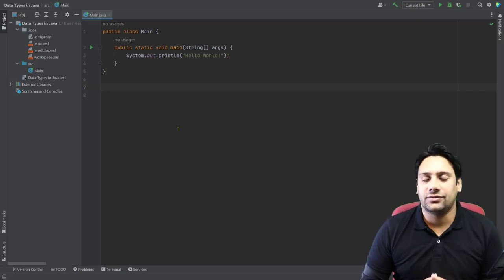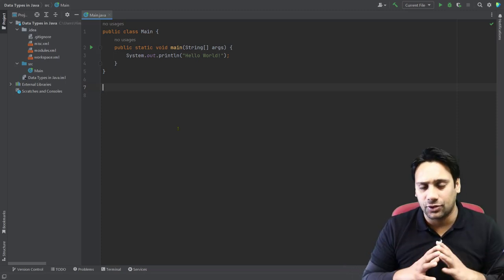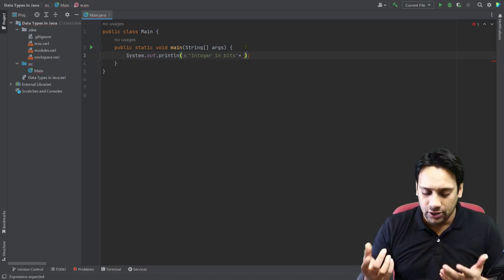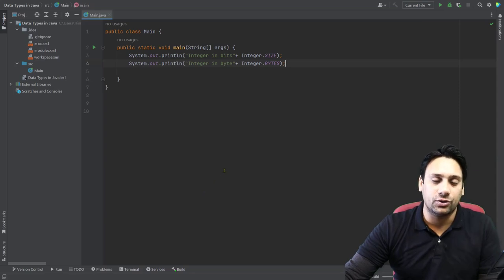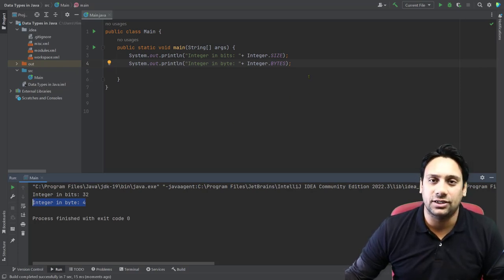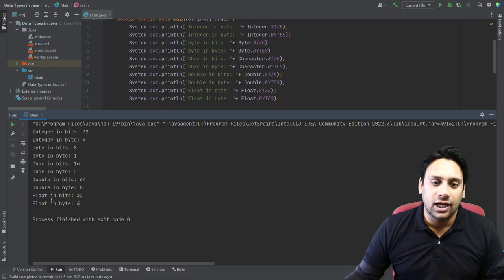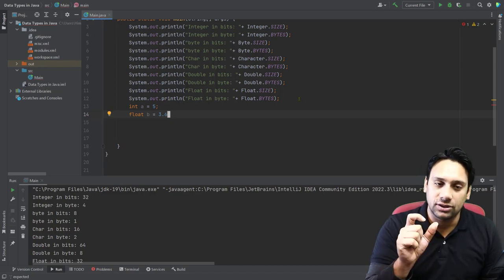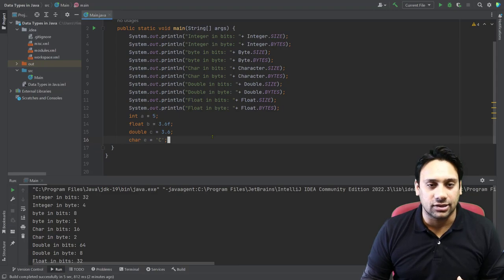How to find data type size in java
In this video, I'm going to show you how to find the data type size in Java.
By the end of this video, you'll know how to find the data type size in Java and be able to use it to your advantage when developing Java applications. So make sure to watch the video and learn how to find the data type size in Java!